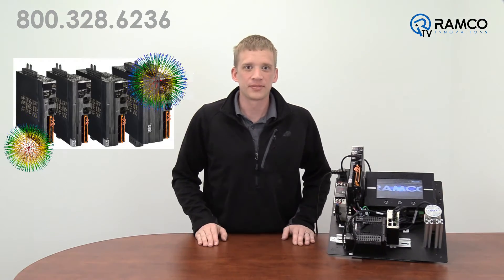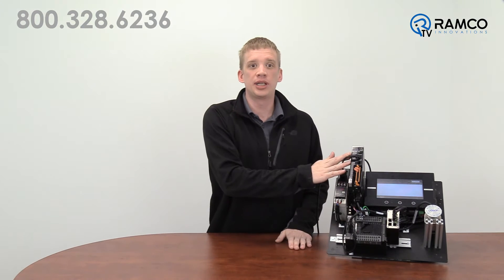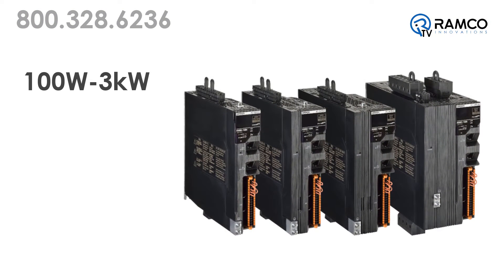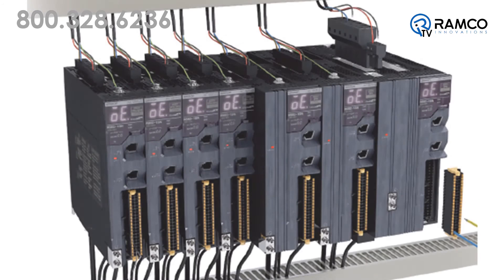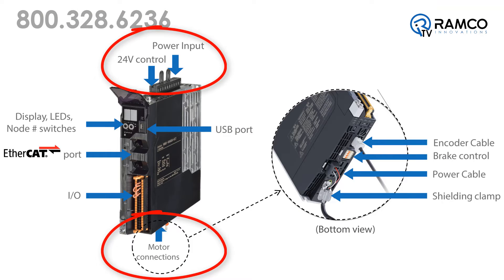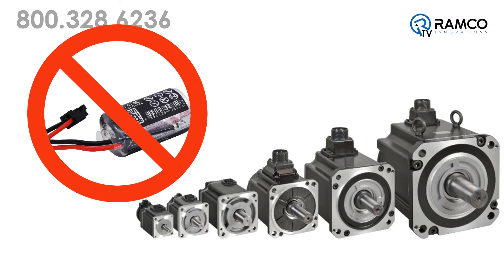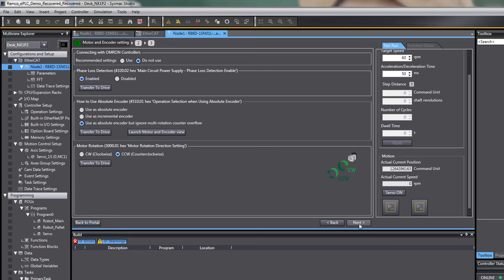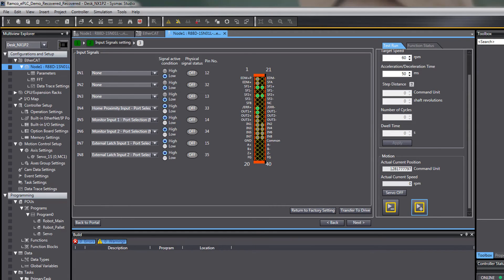Omron 1S Servo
In this video, Brad Vorrie gives us an overview of the 1S Servo from Omron Automation.

The 1S servo is the newest edition to the Omron product line up. This servo is 100% an Omron design which means they have complete control of customer driven changes.

The initial release has sizes from 100W to 3K and 120, 240, and 480 volts.

The height of the amplifier is THE SAME through all size which means easy wiring and consistency in panel space.

This servo gives you power access on top and motor access on the bottom and includes a built in brake relay which means panel builders will love you!

It has a 23 bit absolute encoder that requires no battery which means you no longer have to worry about changing batteries!
For those safety guys…. Safety OVER EtherCAT

Finally my favorite feature….. Initial setup in seconds!  Intuitive wizards will walk you through setting up initial parameters, allowing you to manually jog, index, and tune. You even have multiple ways of tuning to completely optimize your system.
Did I mention there is even an integrated sizing software?